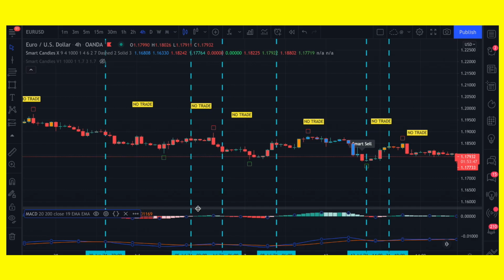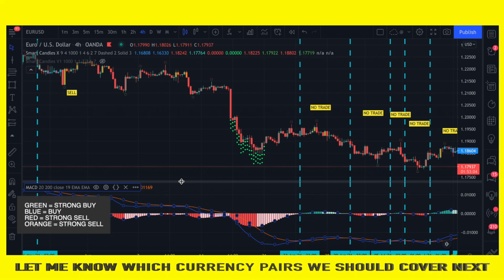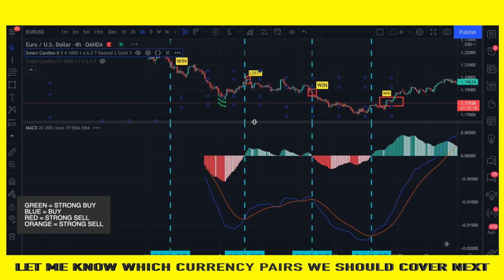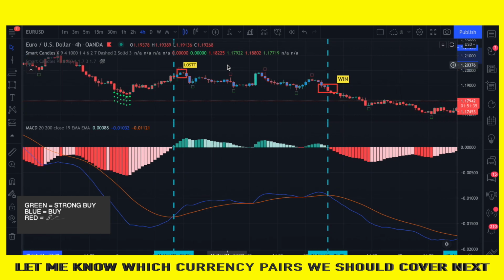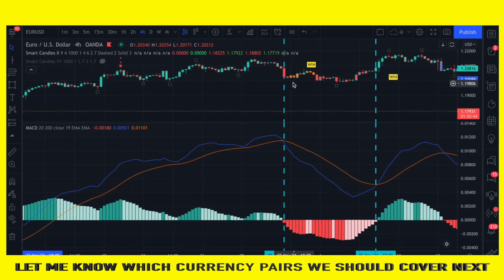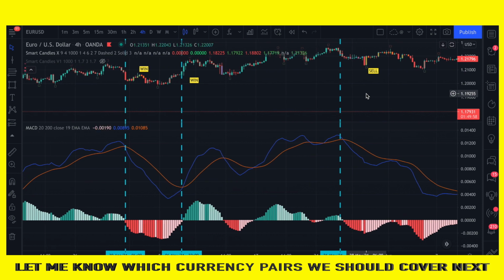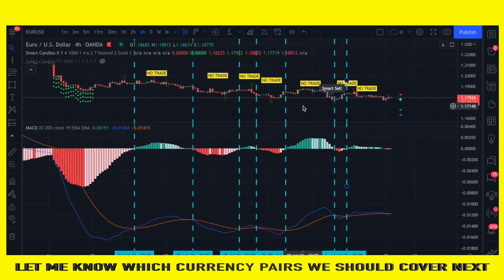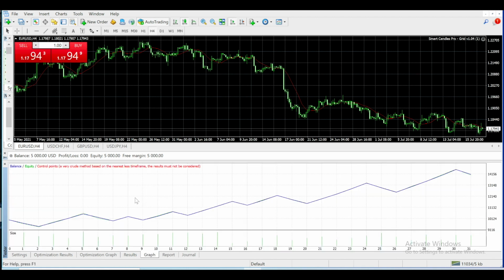EURUSD SIMPLE MACD SWING STRATEGY (TESTED OVER TWO YEARS OF MARKET DATA)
EURUSD  Forex Swing Strategy Tested Over 2 Years of Data on the 4hr time frame using macd and Smart Candles.  EURUSD is one of the major currency pairs and is active over the London and New York Session mostly.  Trading currency pairs are extremely volatile  in the Forex Market so only trade with proper risk management. This video is for education purpose only . Do your due diligence and test it for yourself.